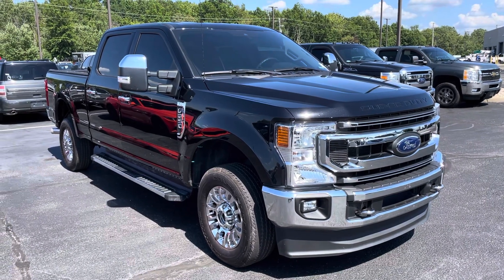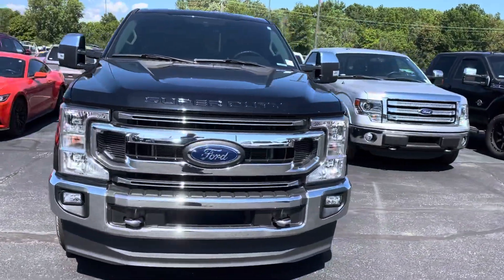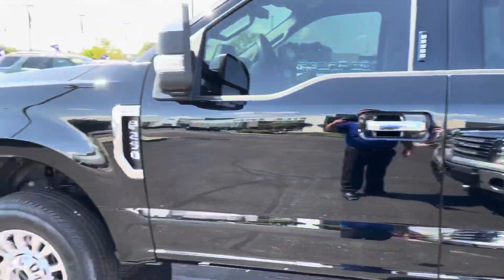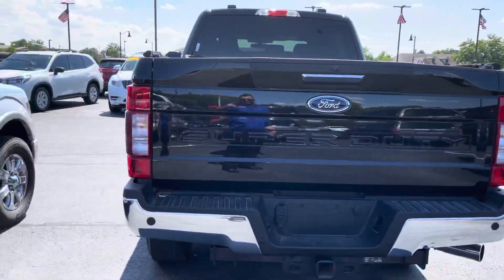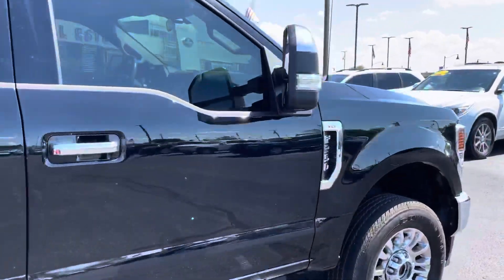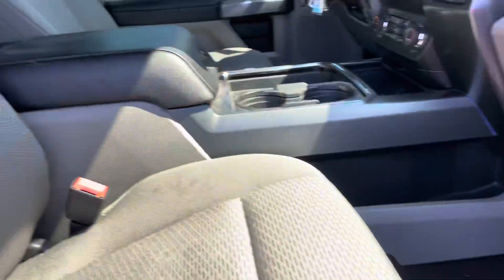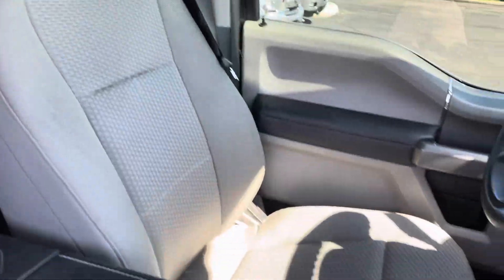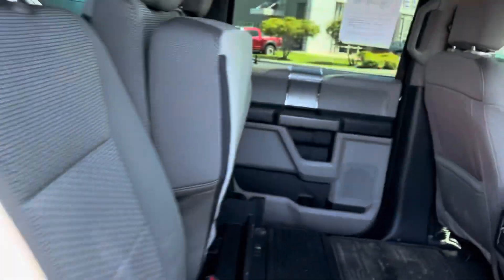Bull Estes Ford 2021 F250